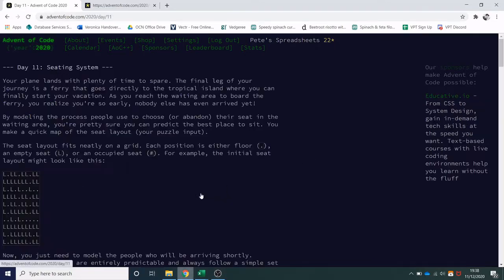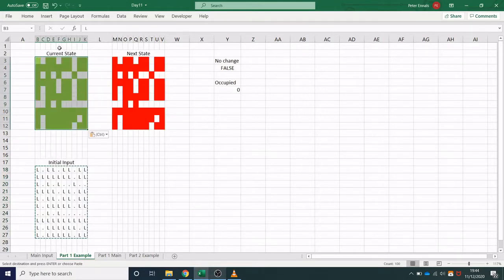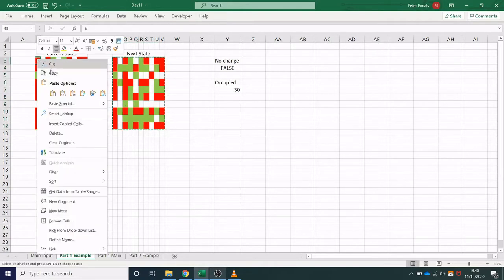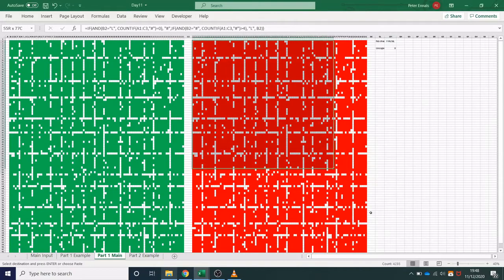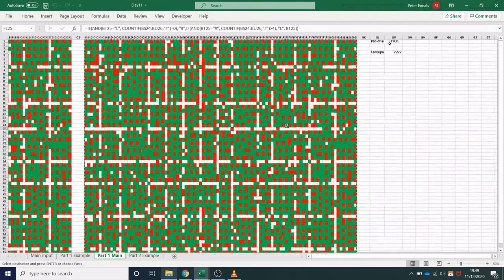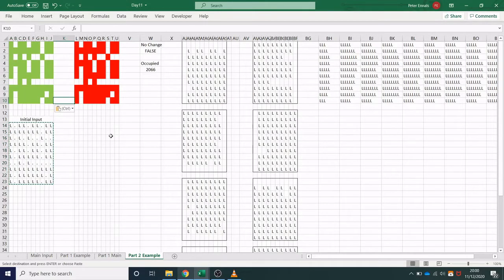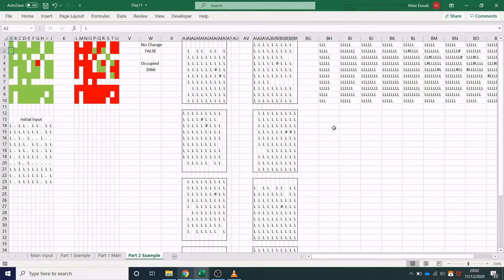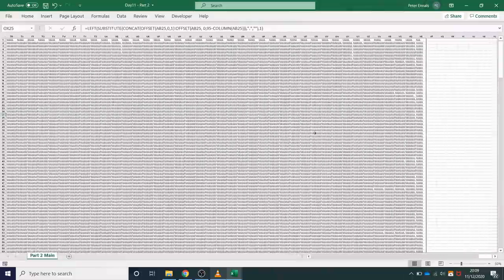Advent of Code 2020 | Day 11 | Excel & VBA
Advent of code is a series of Christmas themed programming problems. I've chosen to attempt the challenge using Excel. I will share a few of my favourite puzzles and solutions over the next few weeks.

Checkout the website to have a go yourself. The problems are released daily and have two parts to solve.

Error:
The occupied total shown in the part 2 example is incorrect. This was pointing at a different sheet in error.